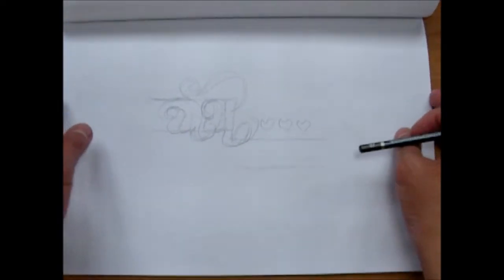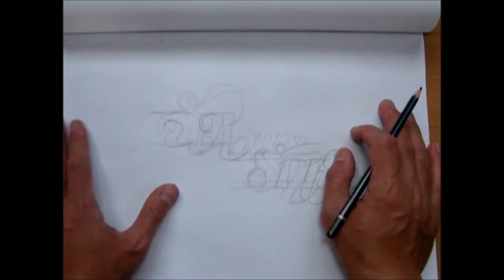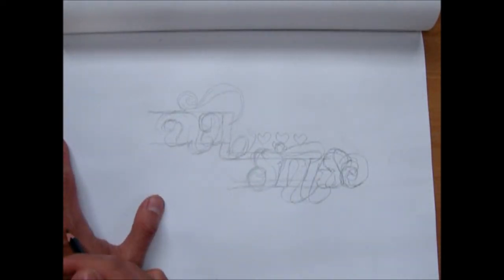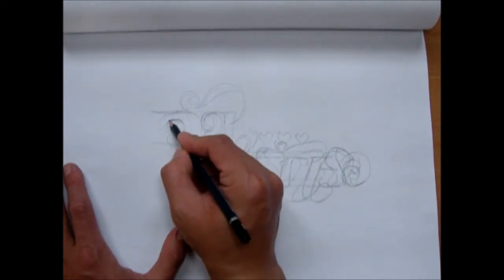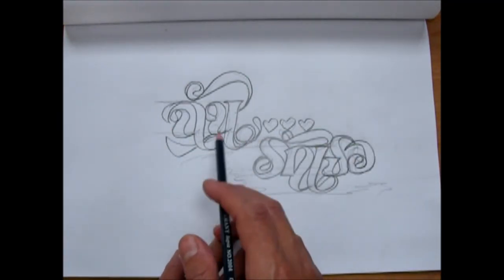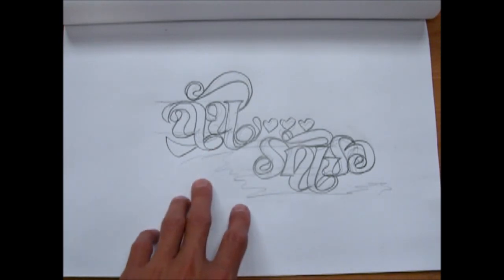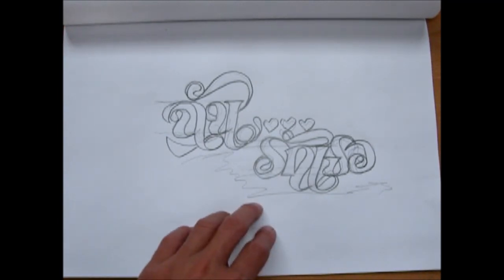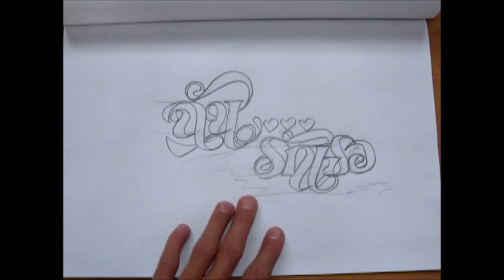เทคนิคการวาดอักษรศิลป์ "ฉันรักเธอ" อย่างง่าย Techniques for drawing word art "I love you"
สวัสดีครับ ผมไนท์ครับ วันนี้ก็จะมาวาดอักษรศิลป์อย่างง่ายๆกันนะครับ ก่อนอื่นให้เตรียมเตรียมกระดาษกับดินสอก่อนเลย จากนั้นเราจะเริ่มวาดช่องสองช่อง เพื่อนกำหนดขนาดตัวอักษร ต่อไปเราก็ทำการร่างอักษรก่อน แล้วค่อยวาดรายละเอียดให้เข้มและจัดเจนอีกที ก็เป็นอันเสร็จสำหรับตัวอักษรศิลป์โดยที่ใช้จินตนาการล้วนๆ